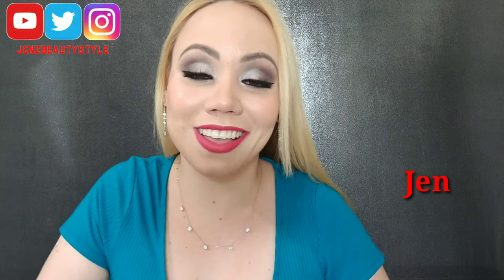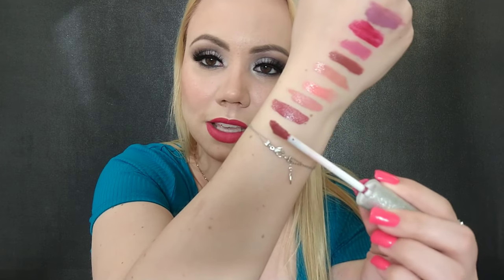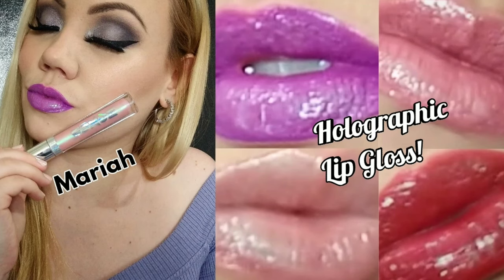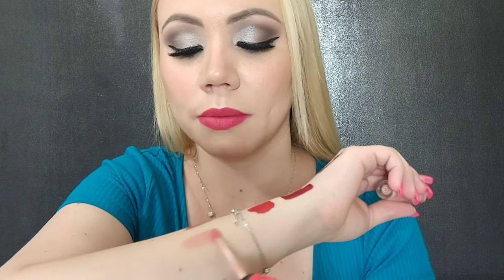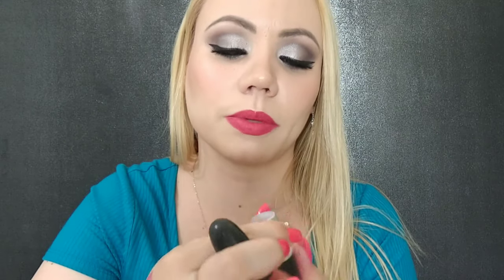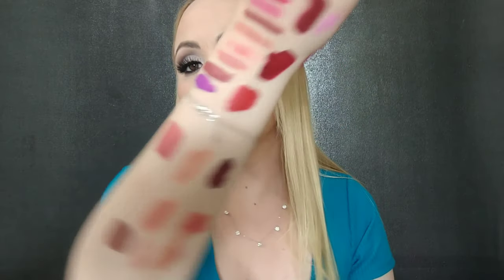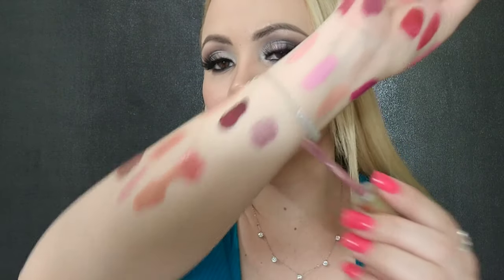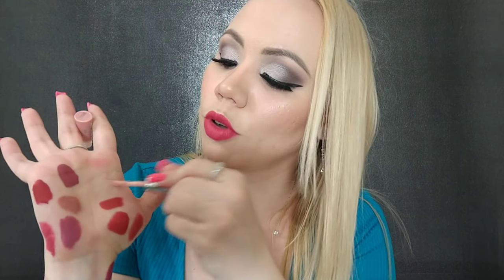💄Lipstick Declutter and Swatches 2019! Lipstick Collection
lipstick swatches and declutter
highend and drugstore lipsticks
lipstick declutter

Highlighter reviews